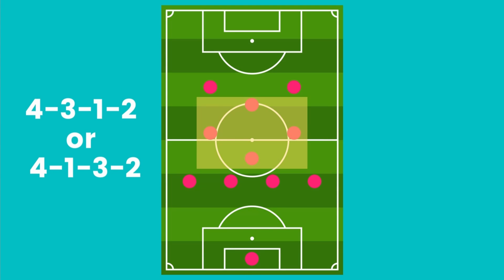Football Basics: 4-3-2-1 Formation: Advantages and Disadvantages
If the original video of all the formations is too long for you, I have split the individual formations into single videos.